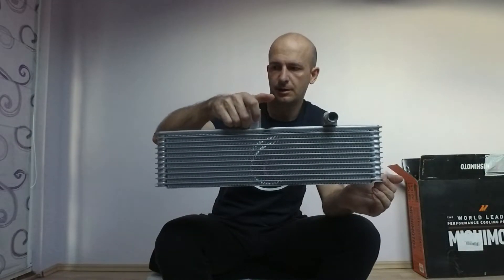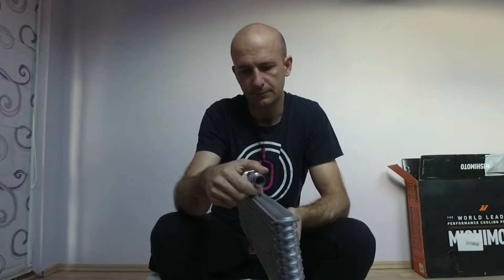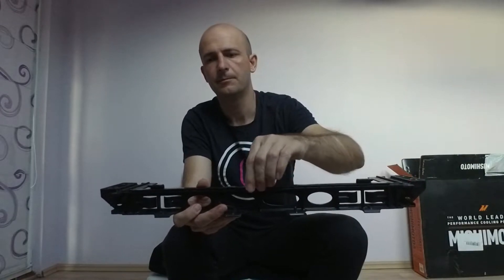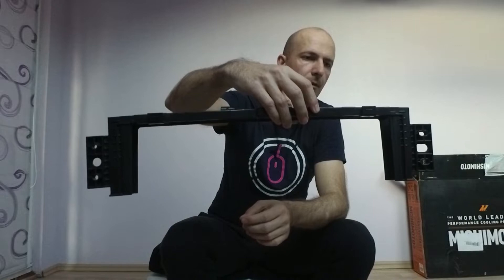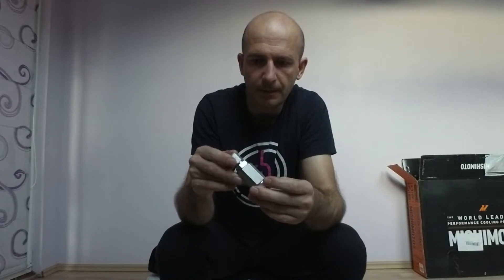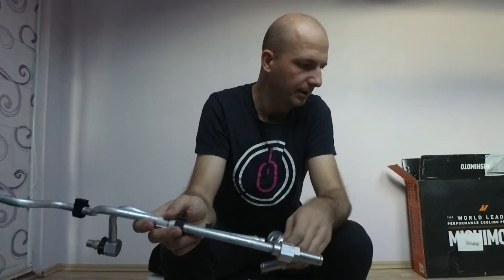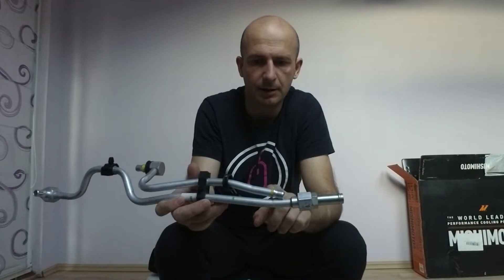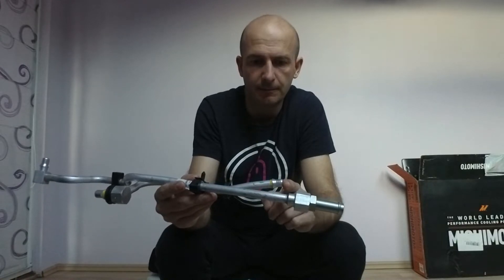Check out the GMPP 84309470 Aux Secondary Radiator package for the C7 Corvette Z51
This is the content of "GMPP 84309470 C7 Aux Radiator Cooler Upgrade for 2014-19 z06 Stingray GS" that I have ordered from eBay.

I think what I have received are actually parts similar to the GM Performance Package (not the actual kit), but they are usable and I will make another video with the installation on my Z51 Corvette.

In my case, I think it would have been better for me just to order the parts I needed, but without much experience I wanted to get the complete kit.